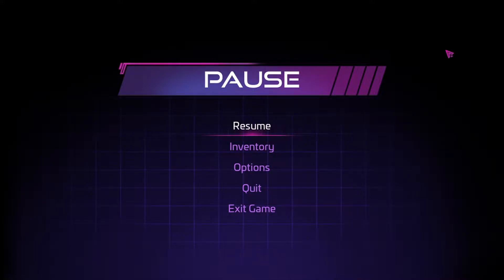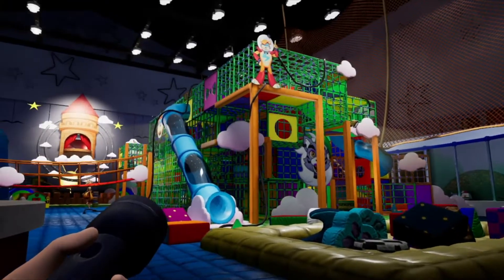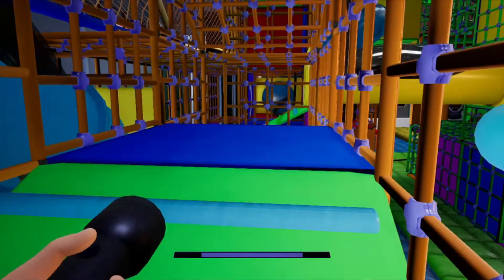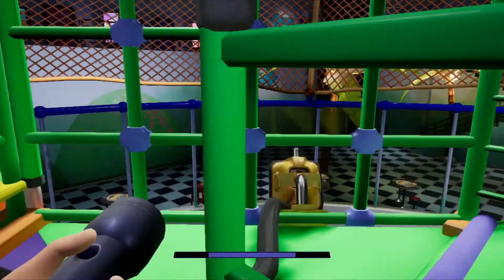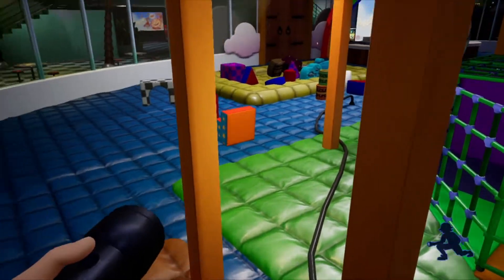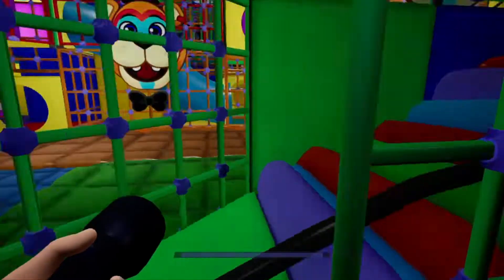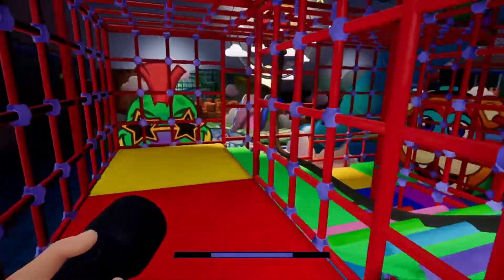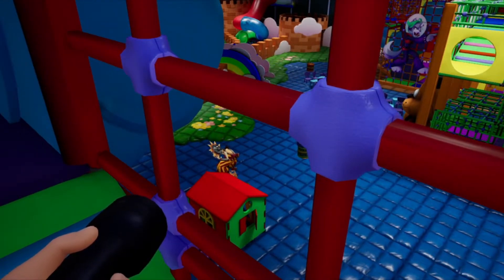How to get all the generators in the playground l Fnaf Security Breach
In this video I help you find all the generators the easiest way in the new Fnaf game.